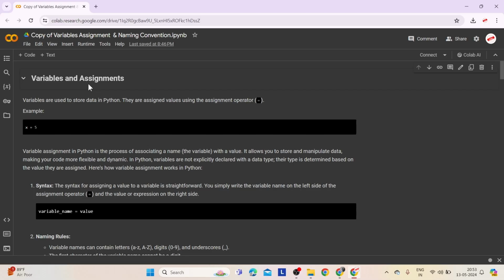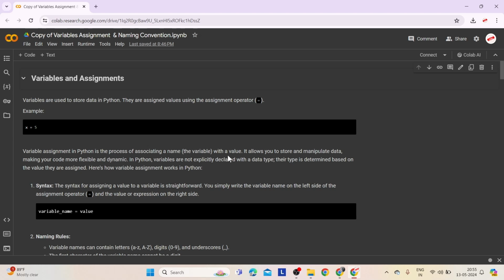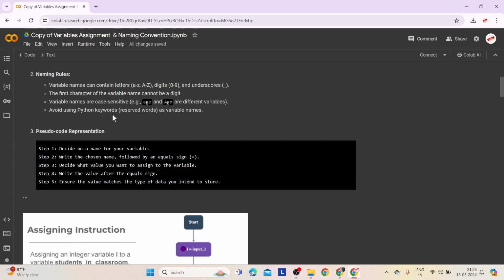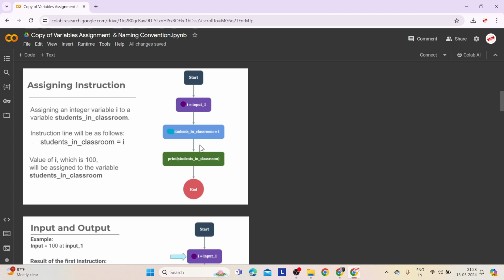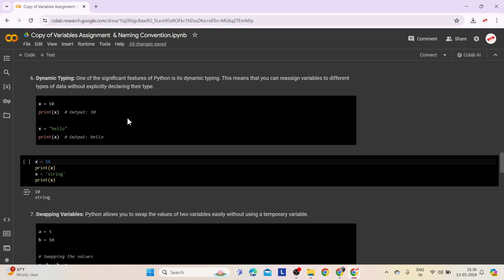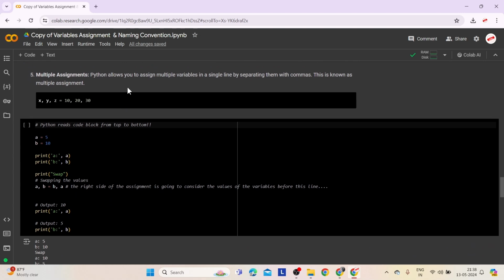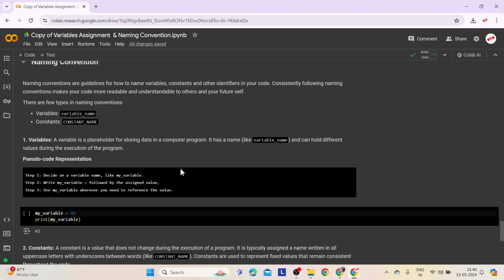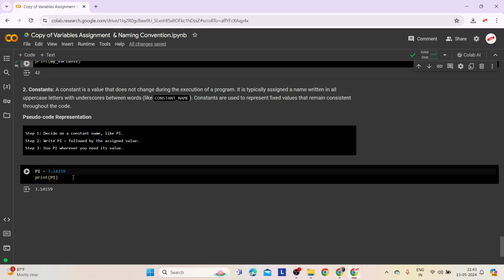Variables & Assignment Operators in Python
Welcome to "Variables & Assignment Operators in Python," your comprehensive guide to understanding variables in Python! 🐍

In this video, we'll cover:

- Create a Variable - Learn how to create and use variables.
- Rules to Create a Variable - Understand the rules and best practices for naming variables.
- Variable Assignment - Master the assignment operator to assign values to variables.
- Declaration and Initialization - Learn the difference between declaring and initializing variables.
- Redeclaring Variables - See how to redeclare variables in Python.
- Assign Values to Multiple Variables - Techniques for assigning values to multiple variables in one line.
- Assign Different Values to Multiple Variables - Learn how to assign different values to multiple variables simultaneously.

🚀 Next Steps:
Watch our next video to continue your Python learning journey!